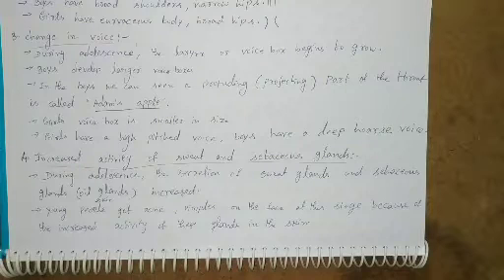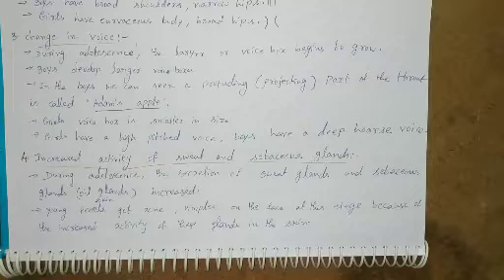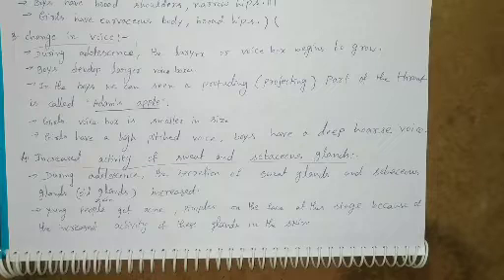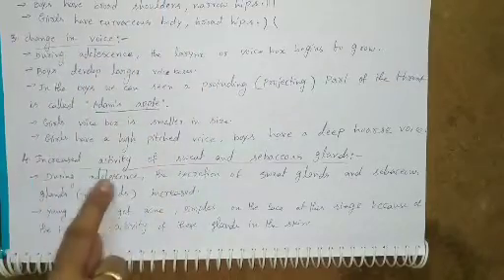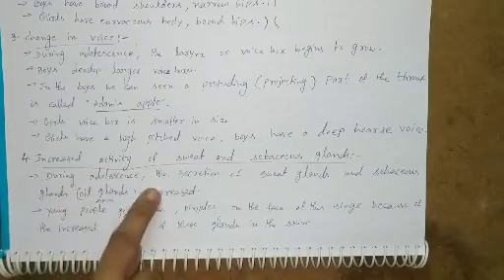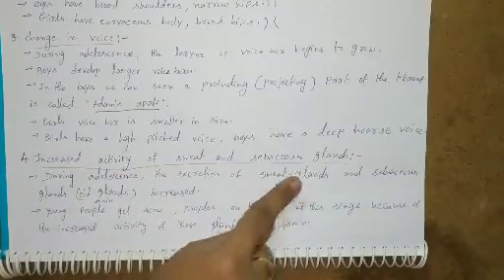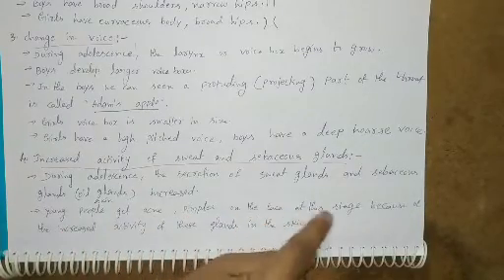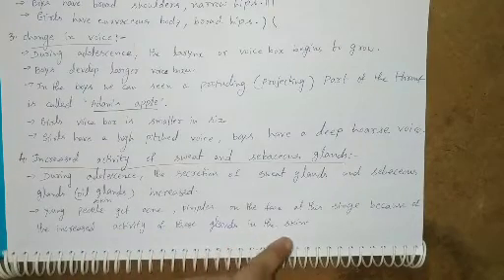Physical changes during adolescence